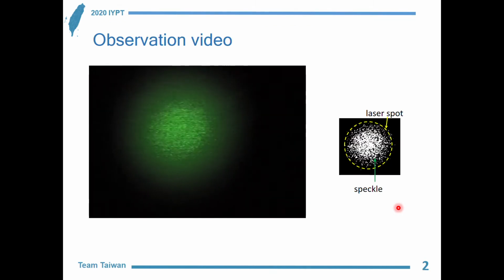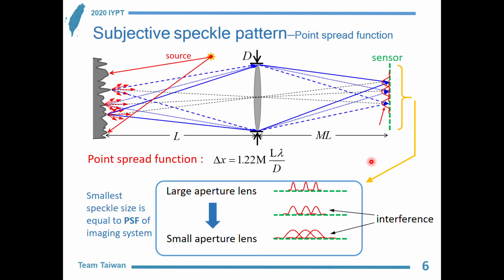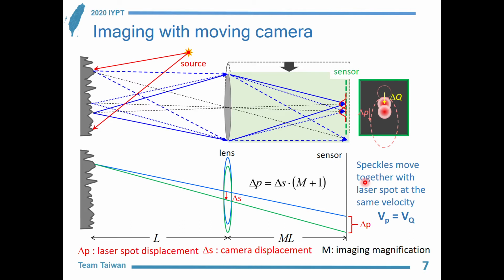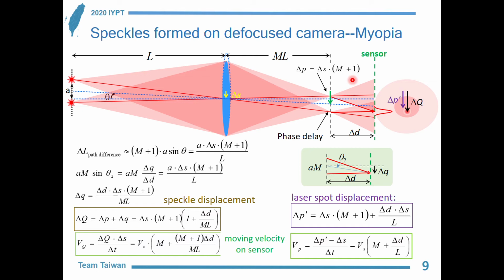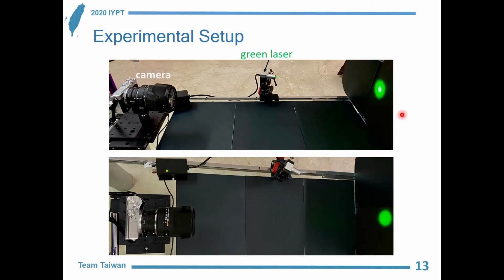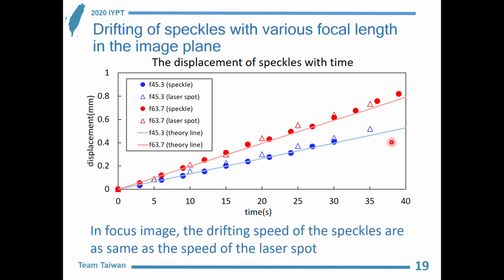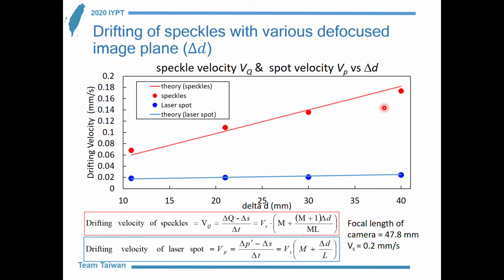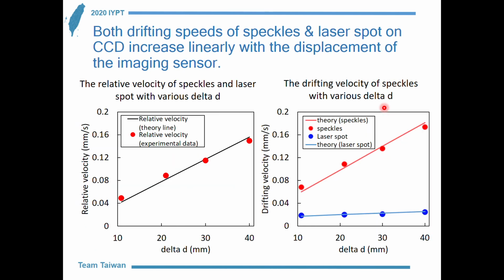協同中學109學年度∣高二科學研究班∣成果發表影片：Drifting Speckles_11(林姵妤)